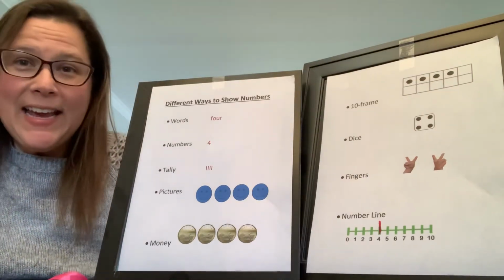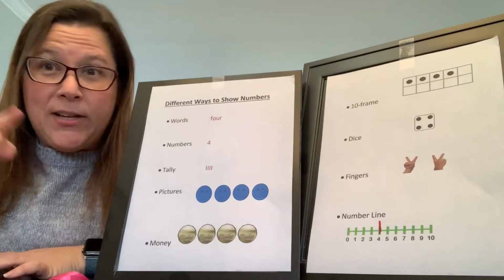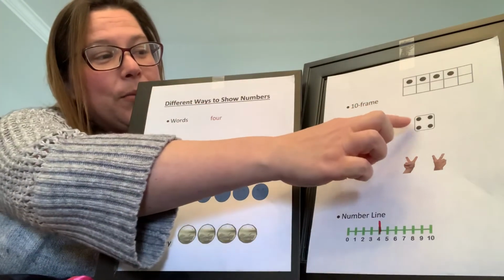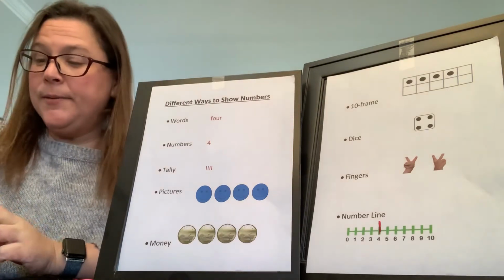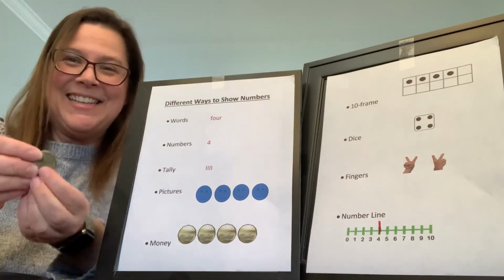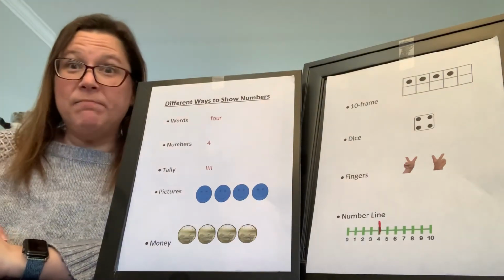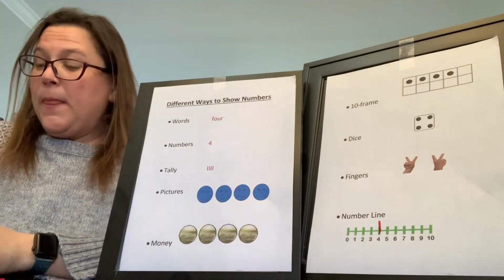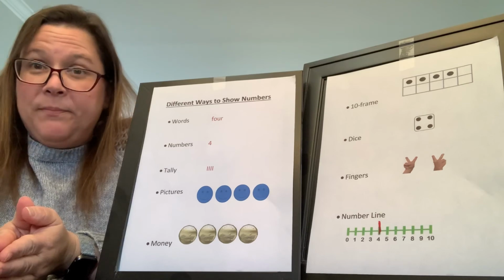Different Ways to Show a Number